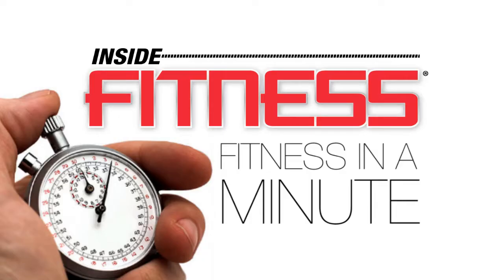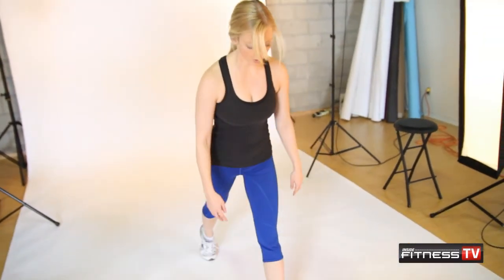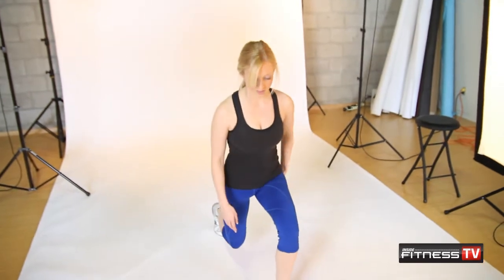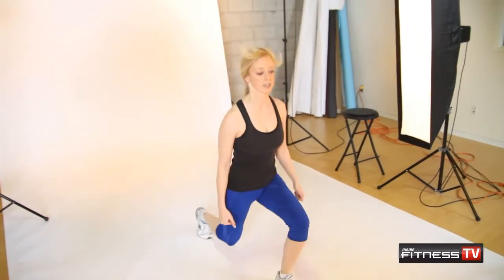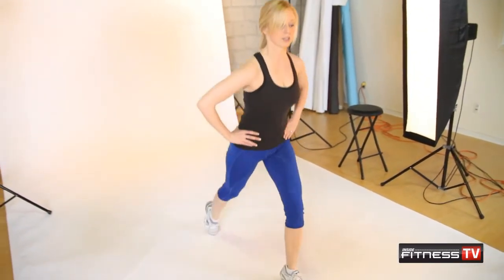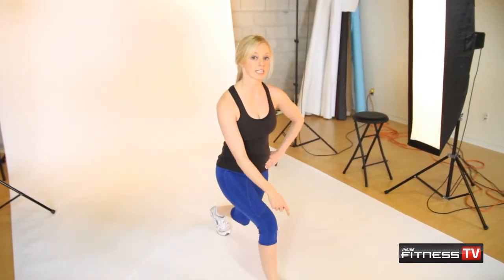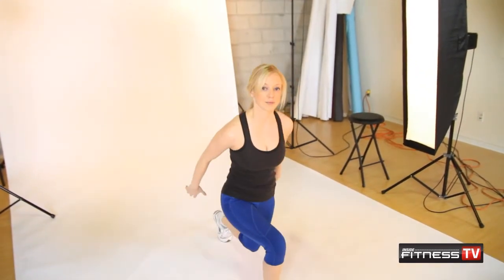Fitness in a Minute - Body Weight Split Squats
Video: Robyn Baldwin demonstrates how to perform a Body Weight Split Squats.